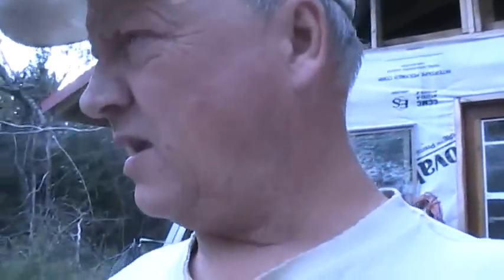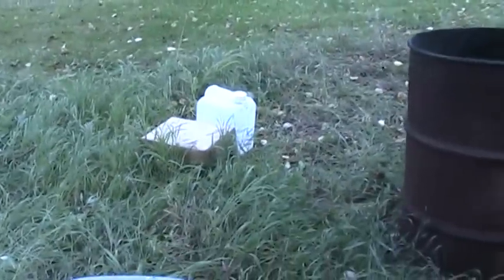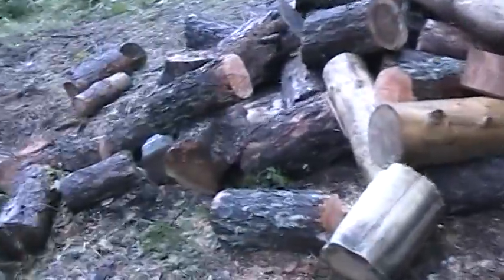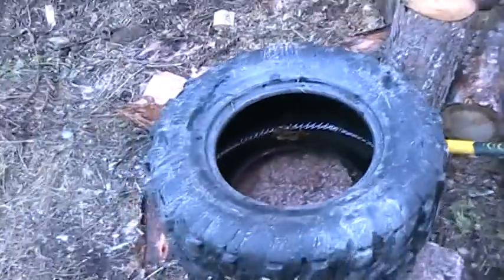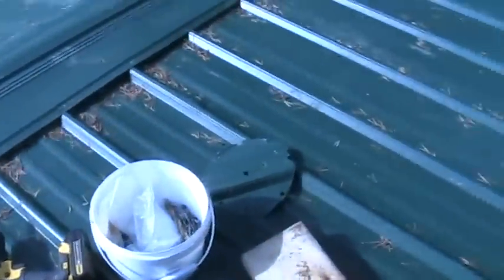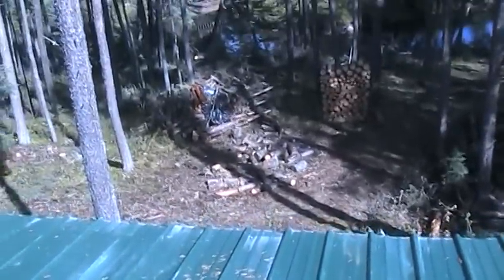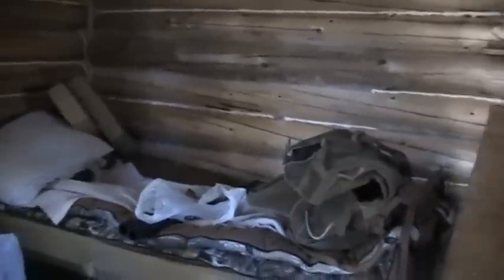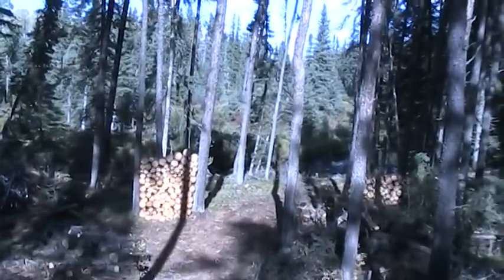How to Build a Cabin (Trapping Cabin) - Part 27 | Finale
Stove is installed and ready for the season to start. Just a bit more chinking to do later.